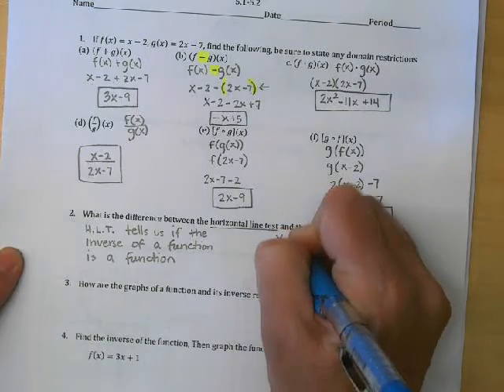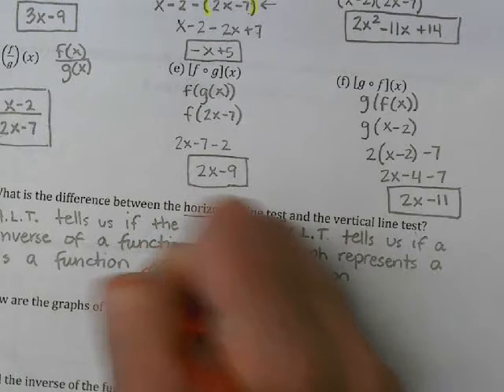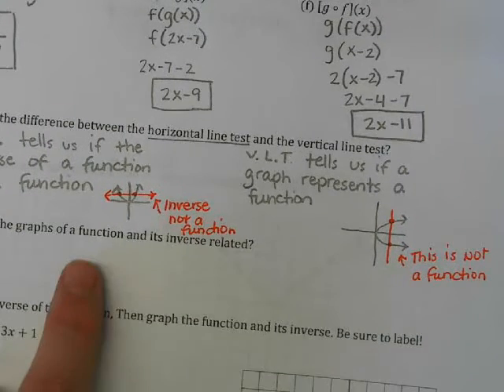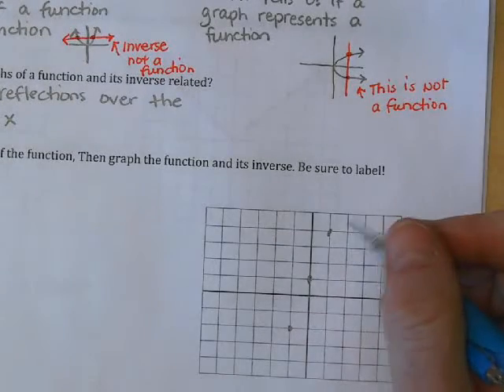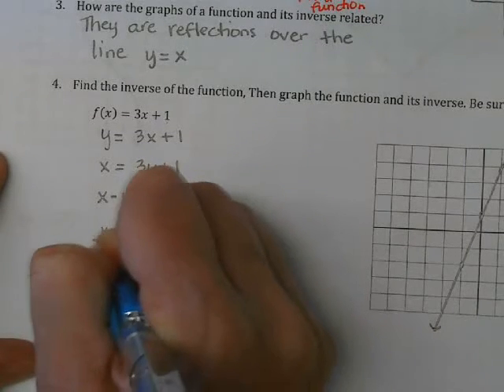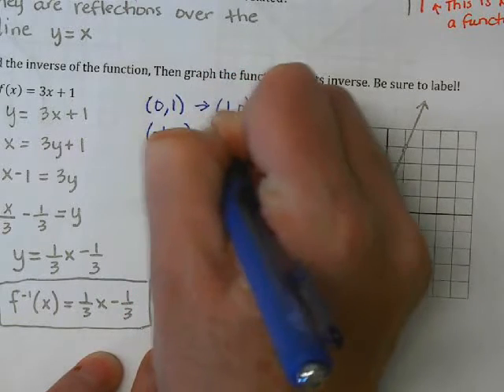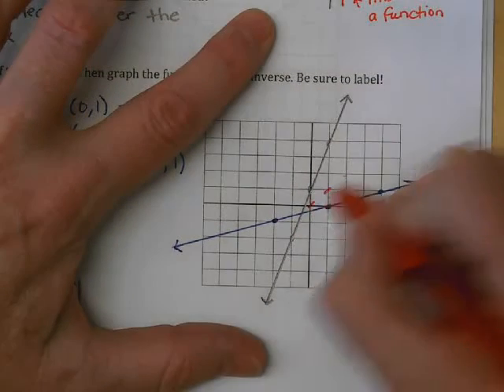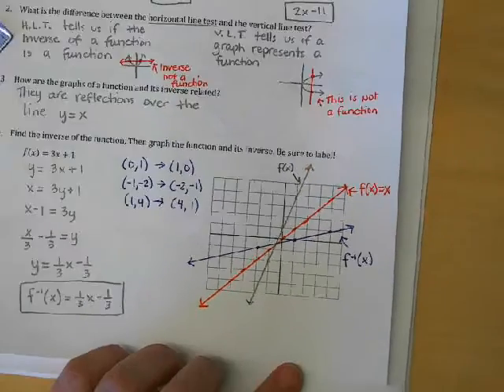quiz revire part 2